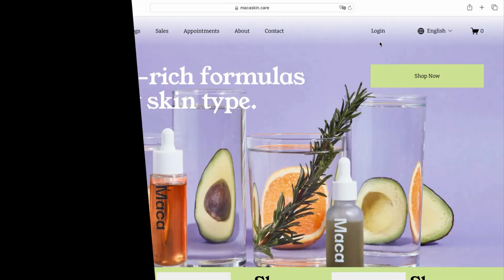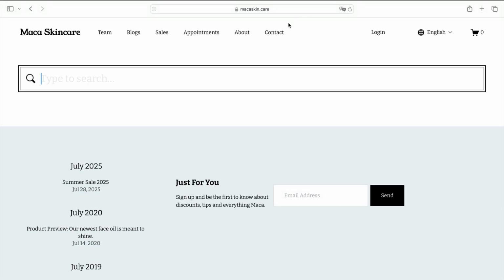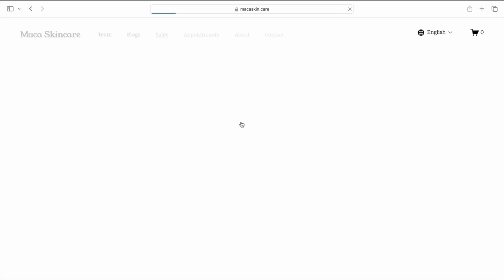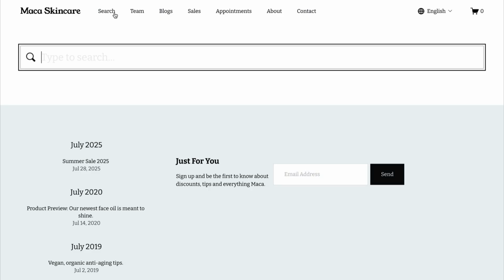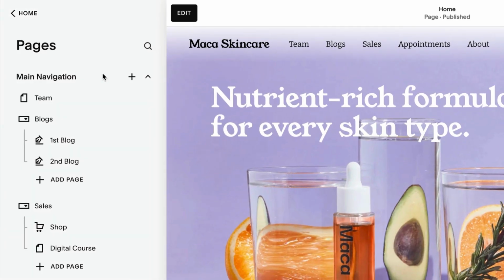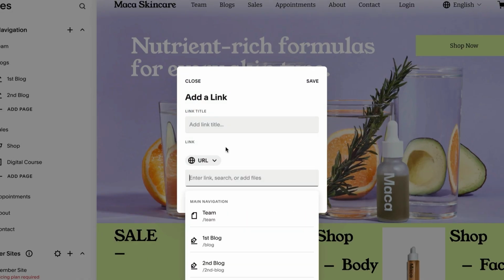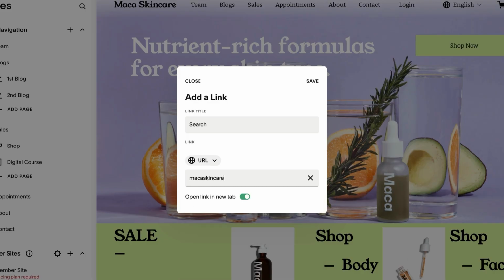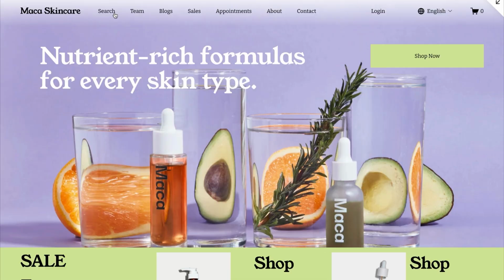Built-in Search Page | Squarespace 7.1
Every Squarespace site has a built-in search function that anyone can access by adding a /search to the end of your domain. You can use this page as an internal tool to quickly find site content, or you can use it to create a public search page.